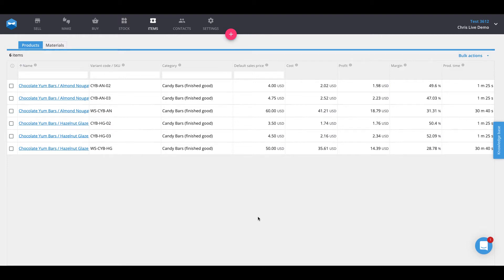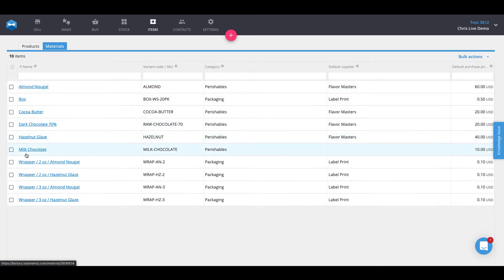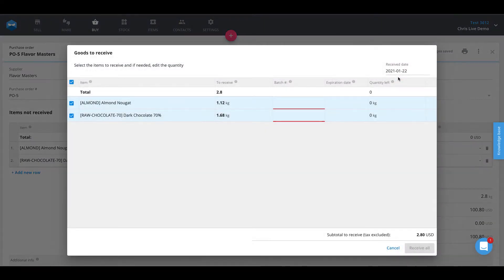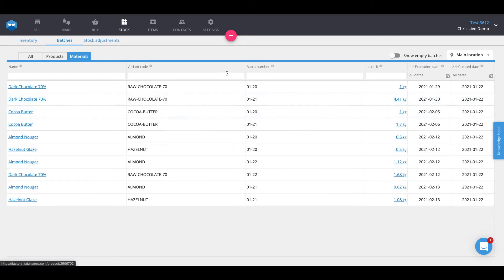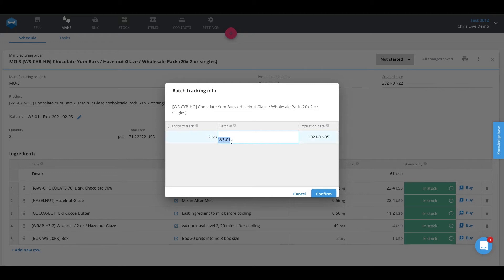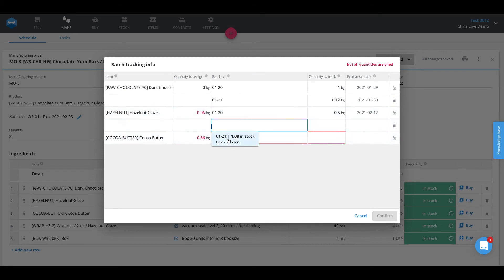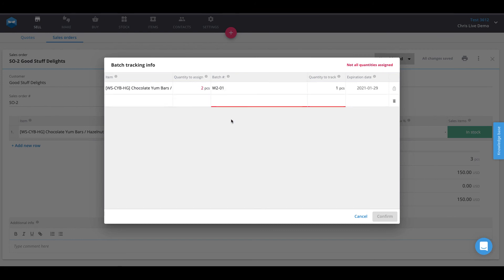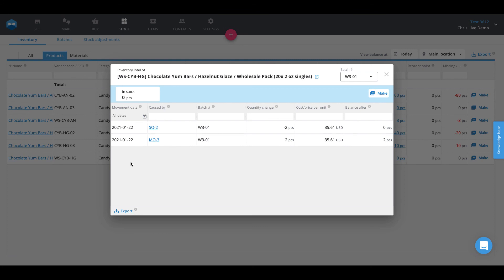Batch Tracking - Product Traceability, Inventory and Stock Management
Create and use batch/lot numbers to ensure end-to-end traceability from raw materials to finished products in Katana. Batch tracking built-in to your inventory management to track expiry date, enable product recall process, and much more.

Batch tracking with Katana makes batch inventory management and production simple. Batch numbers, also known as lot numbers are assigned to materials and products to ensure end-to-end traceability.

You need batch tracking if you use batch production, or produce in the food beverage, cosmetics, pharmaceutical or health goods industries. Batch and lot traceability in manufacturing is essential for quality control and safety, to enable effective product recall process, and is vital for food safety.

About Katana: Katana is the #1 modern manufacturing & inventory software for scaling businesses. Automate your workflows with Katana’s visual interface and smart auto-booking engine, which allow you to prioritize orders and see the availability of raw materials & finished goods in real-time. Easily create bills of materials for your products and their variants, gain multichannel inventory visibility and floor-level control. Seamless integrations with Shopify, WooCommerce, QuickBooks and more.